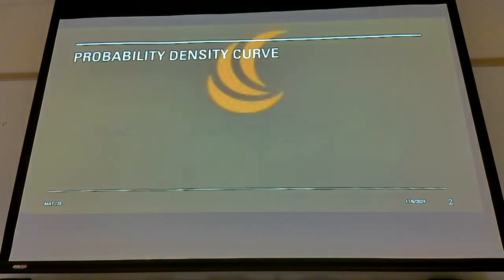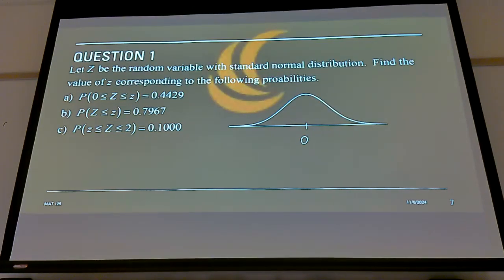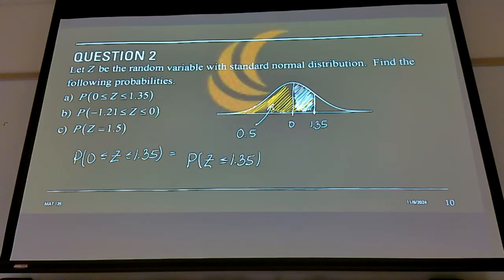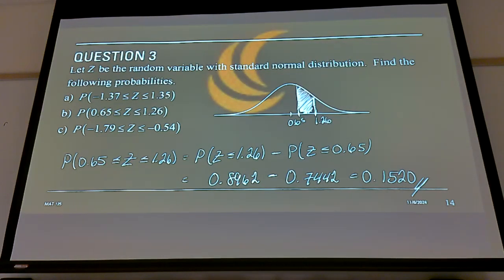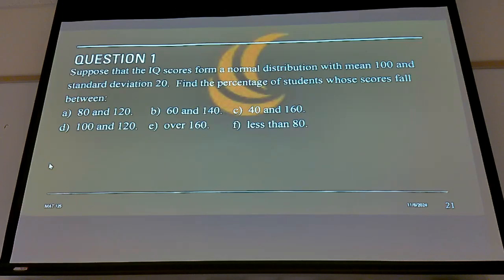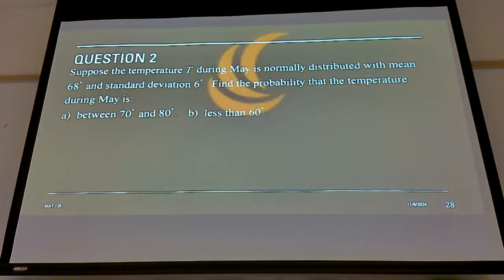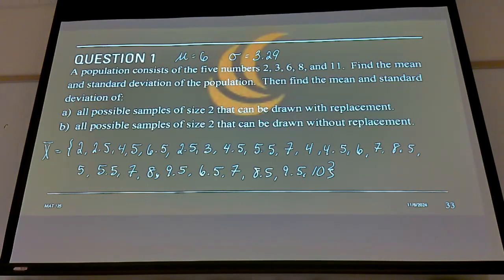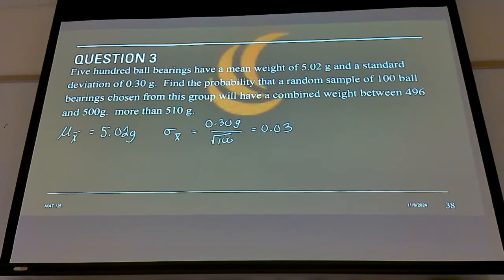Introduction to Statistics November 6 2024